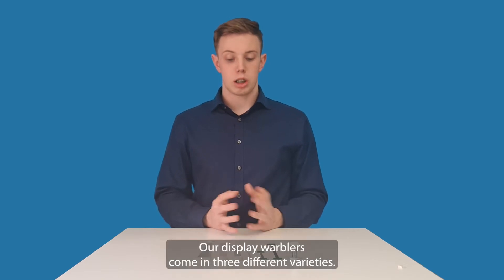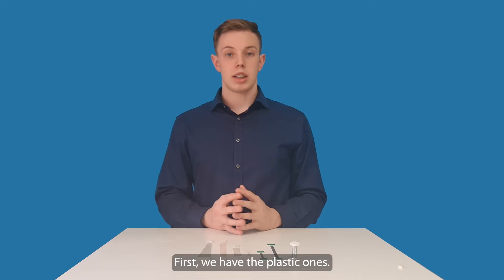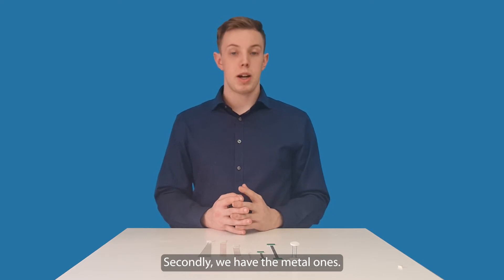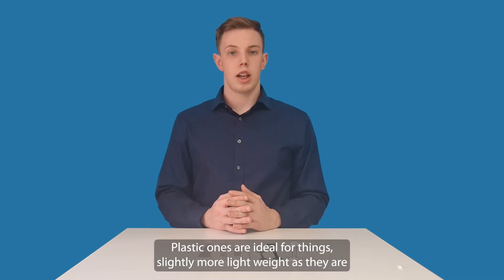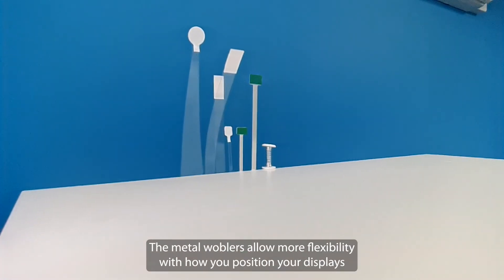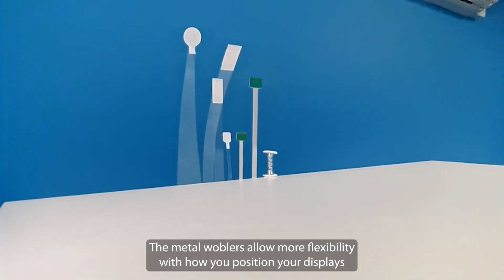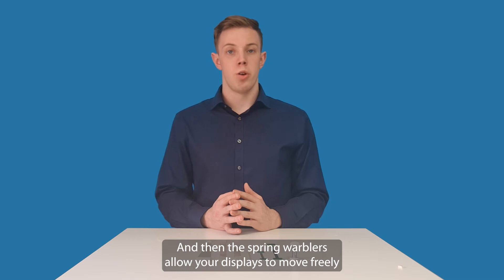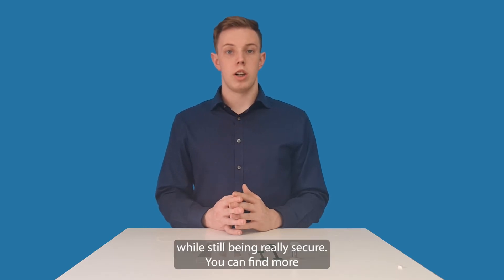Display Wobblers for shelves, advertising, attention getters, PET plastic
Plastic display wobblers are to add extra interest to promotion cards and items displayed on shelves. They can be used in many circumstances to add depth and dimension to a display. Our PET plastic composition means that they come from recycled plastic and are fully recyclable again once used, making this a very sustainable product. You can find free samples and more information on the Presco website.